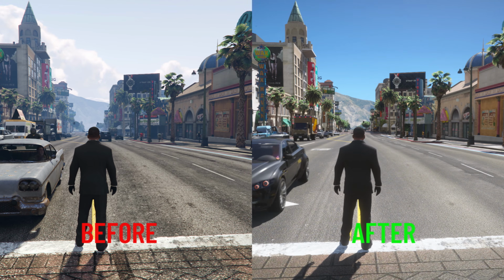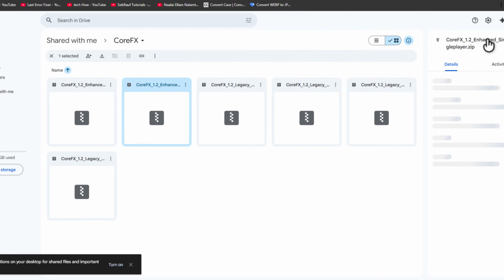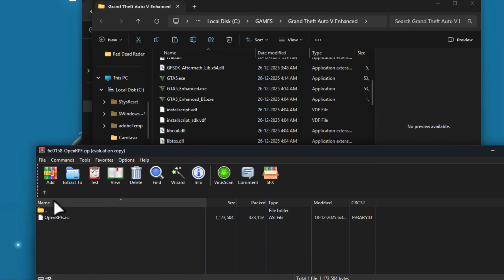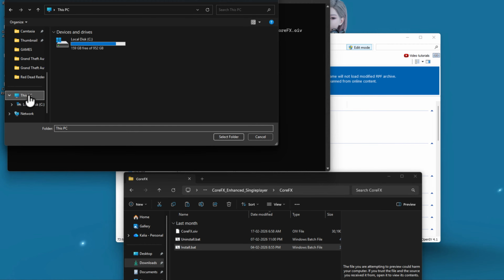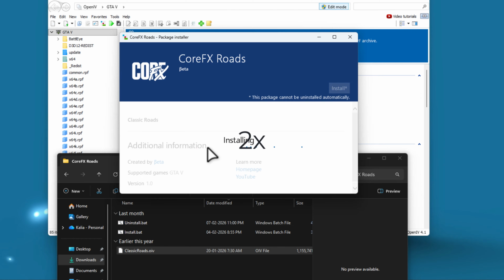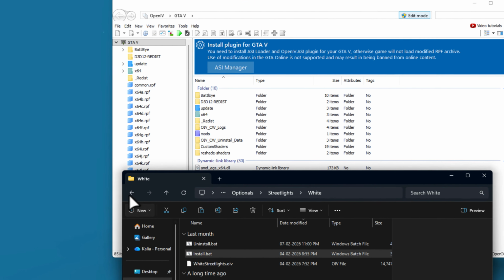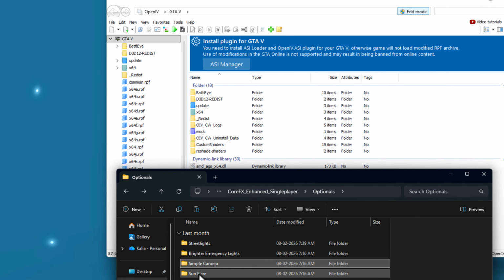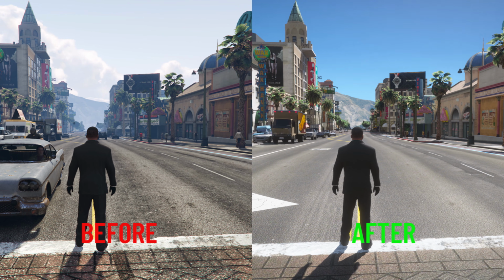How to Install CoreFX Graphics Mod for GTA 5 Enhanced (2026) | Step-by-Step Guide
In this guide, I’ll show you how to install the CoreFX Graphics Mod for GTA 5 Enhanced in 2026. This step-by-step tutorial covers everything from downloading the mod to proper installation using tools like OpenIV. You’ll also learn how to avoid crashes, improve performance, and fix common issues after installing graphics mods. Whether you're upgrading visuals or enhancing realism, this guide will help you install CoreFX easily and safely.

How to Install OpenIV for GTA 5 Enhanced (2026)

00:00 Preview
00:07 Start
05:31 Results